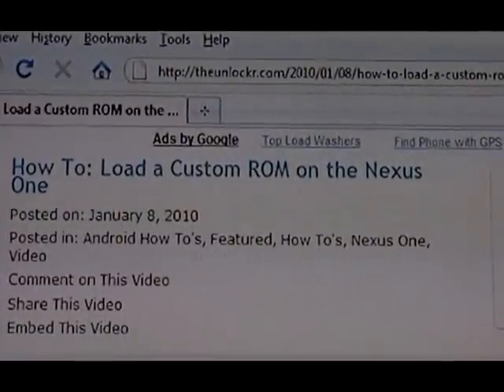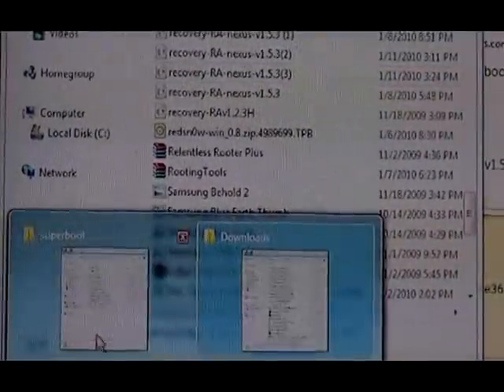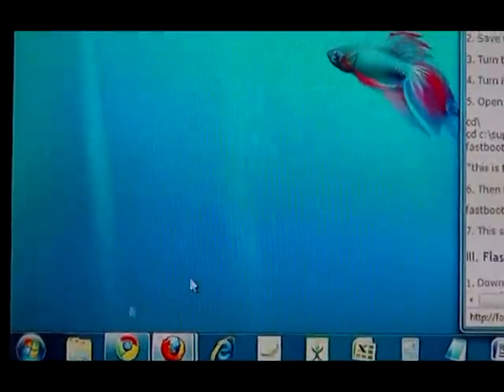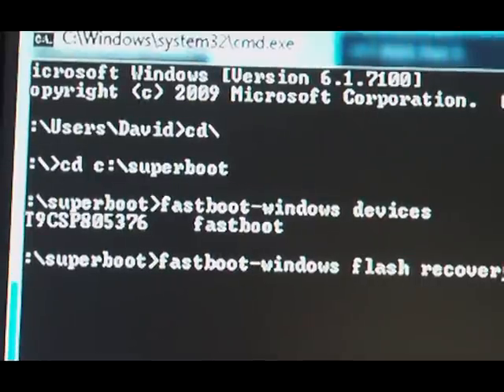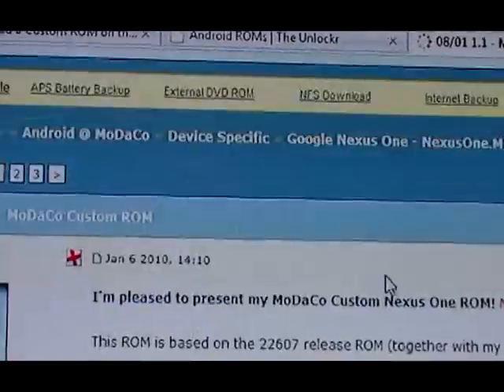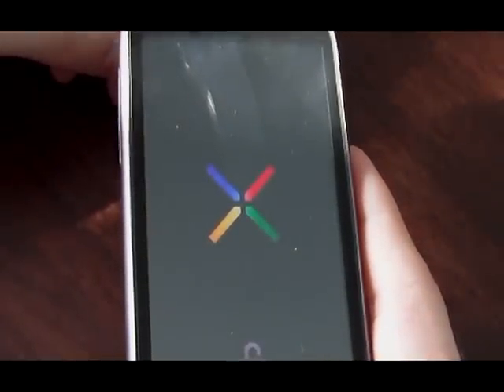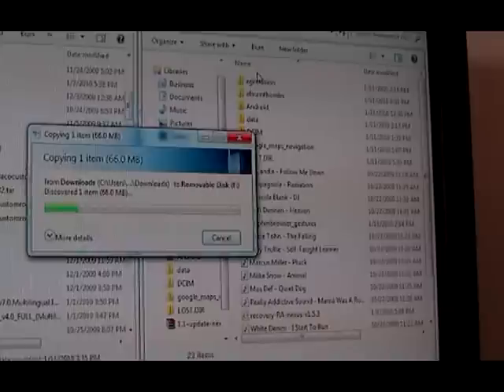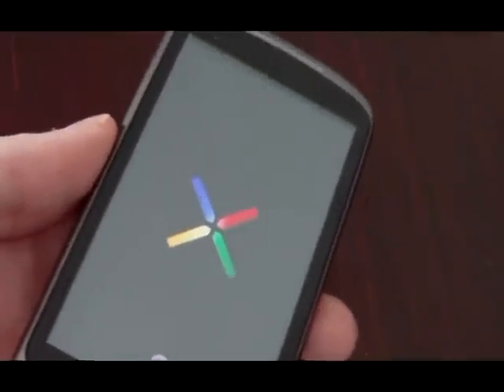How To - Load a Custom ROM on the Nexus One